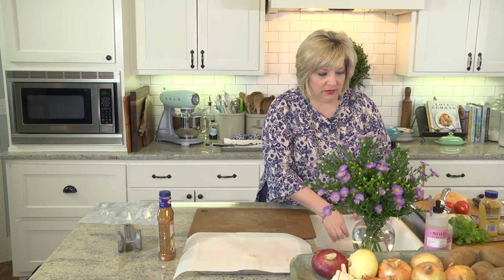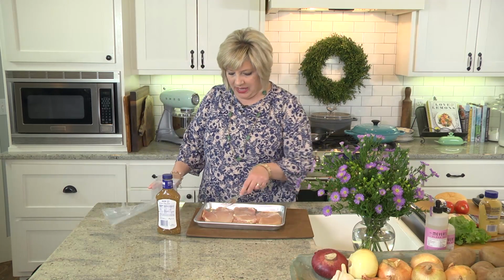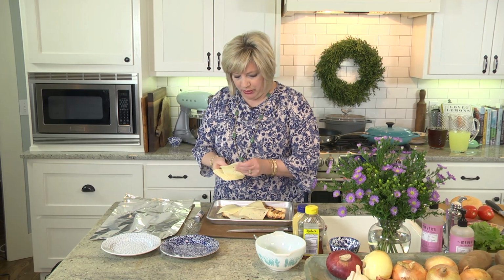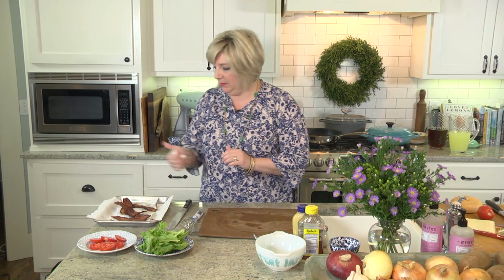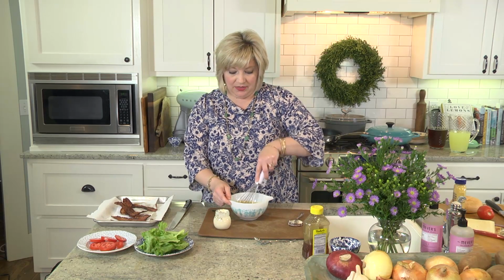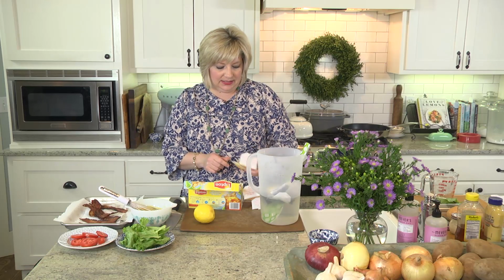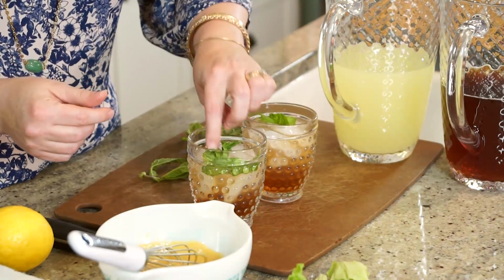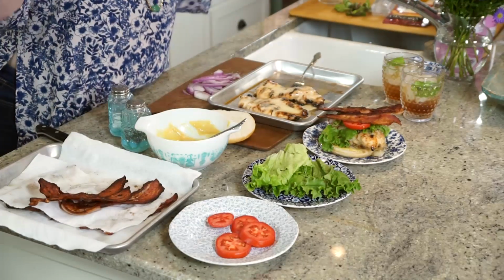DEREK’S SPECIAL COPYCAT Grilled Chicken Club with Horseradish Honey Mustard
DEREK’S SPECIAL COPYCAT
Grilled Chicken Club with Horseradish Honey Mustard

4 good bakery buns or kaiser rolls, split and toasted
4 chicken breasts, trimmed and hammered to flatten a little
1.5 cups store bought zesty italian dressing
8-12 slices thick cut bacon, cooked and crispy
8 slices swiss cheese
Slices of fresh tomato
Several leaves of leaf lettuce
Thinly sliced red onion
Slices of avocado, optional
¾  cup dijon mustard
½ cup honey
1-2 tsp horseradish

In a zip top bag, marinate chicken breasts in zesty italian dressing for at least 30 minutes. Remove from bag and grill chicken on a preheated grill approximately 6-7 minutes on each side. Remove chicken from grill, and place on a rimmed baking sheet. Sprinkle each piece with salt, then cover each piece with 2 slices of overlapping swiss cheese. Cover with foil, and allow to rest and get melty in a 200 degree oven. Meanwhile, get the fixin’s ready. For the sauce, whisk together the mustard, honey, and horseradish. Taste and adjust, or make more if you like your sandwiches extra saucey.

To assemble sandwiches, spread bottom of toasted bun with lots of sauce, then layer chicken, lettuce, tomato, onion, bacon, avocado, and more sauce on the top bun.

Pour yourself a nice and refreshing Lipton Tea-monade to go along with on the side.